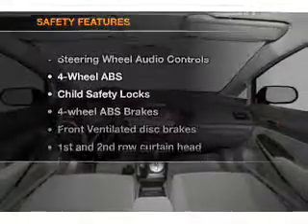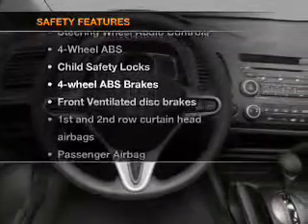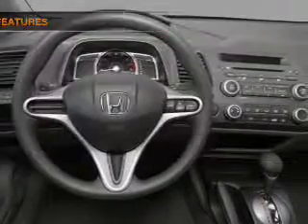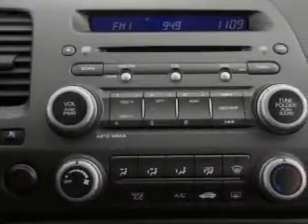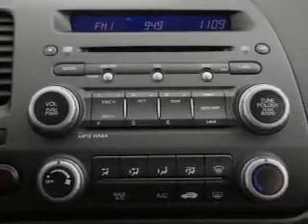2009 Honda Civic - CHESHIRE MA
Year: 2009
Make: Honda
Model: Civic
Trim: EX
Engine: 1.8 liter inline 4 cylinder 16 valve
Transmission: 5-Speed Automatic
Color: Gray
Mileage: 32470
Address:
452 S State Rd
CHESHIRE, MA 01225